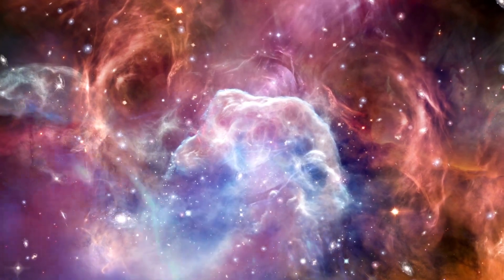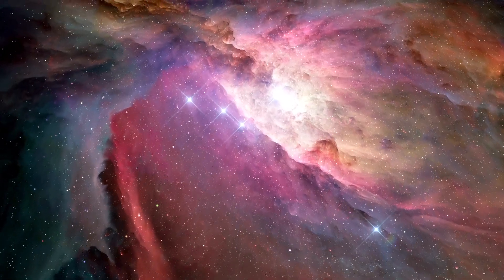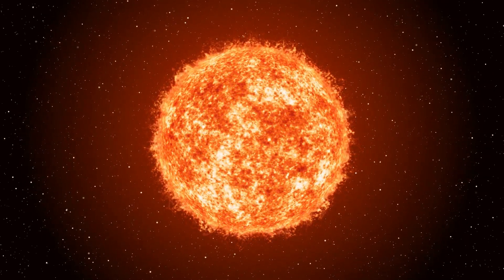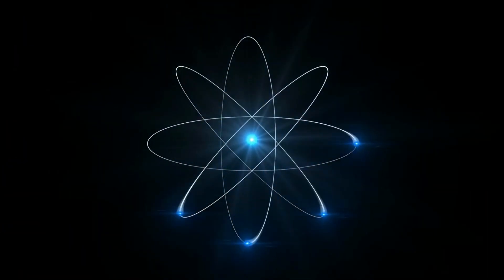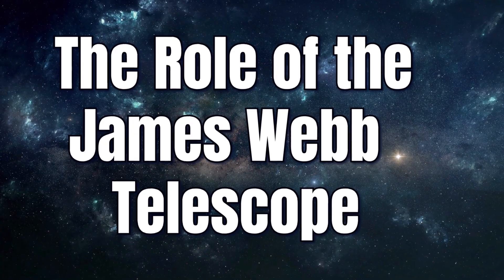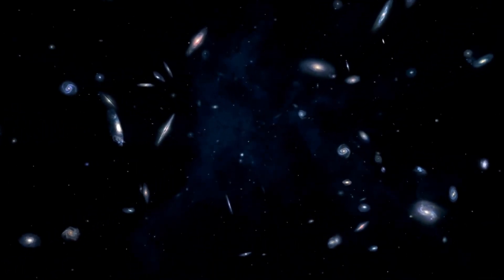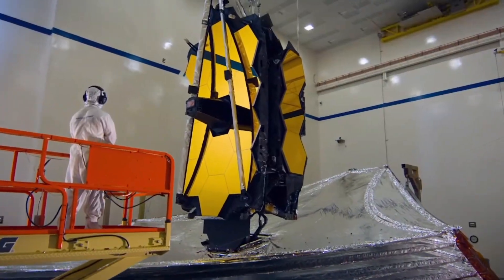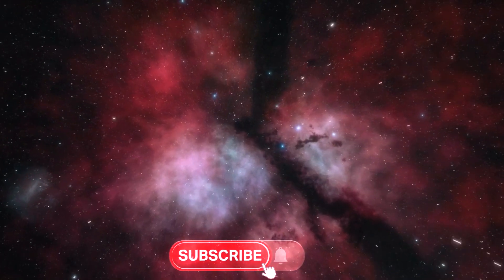James Webb Discovered Mysterious Planet-Like Objects That Float In Pairs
The James Webb Space Telescope (JWST) has made a remarkable recent discovery – Jupiter Mass Binary Objects (JMBOs) in the cosmos, a finding that has sent shockwaves through the world of astronomy. This video explores the significance of this discovery and what it means for our understanding of the universe.

JWST, the most advanced space telescope ever launched, has been deployed with the mission of unveiling the secrets of the universe. In a groundbreaking revelation, it has detected JMBOs in a distant region of space. These JMBOs are binary objects, meaning they consist of two massive celestial bodies, each with a mass roughly equivalent to that of Jupiter.

The discovery of JMBOs is not only remarkable but also perplexing. Such objects had not been observed before and their existence challenges current theories of celestial formation and evolution. The question of how these Jupiter-sized objects came to be and how they continue to orbit one another is a significant scientific puzzle.

JMBOs open new avenues of exploration and research in the field of astrophysics. They challenge our understanding of the formation of celestial bodies and the dynamics of binary systems. Understanding the gravitational interactions that allow two massive objects like this to coexist and revolve around a common center of mass is a key focus of future research.
The implications of this discovery extend beyond astrophysics. JMBOs provide a unique opportunity to study the dynamics of celestial bodies on a grand scale. Their existence could also shed light on the distribution of mass in the universe and offer insights into the formation and development of planetary systems, possibly providing clues about our own solar system's history.

The recent discovery of Jupiter Mass Binary Objects by the James Webb Space Telescope represents a breakthrough in the field of astronomy. These enigmatic objects challenge established theories and offer a fresh perspective on the cosmos. The ability of JWST to make such groundbreaking observations emphasizes its vital role in expanding our knowledge of the universe. JMBOs have the potential to reshape our understanding of celestial formation and dynamics, paving the way for further research into these intriguing celestial objects.